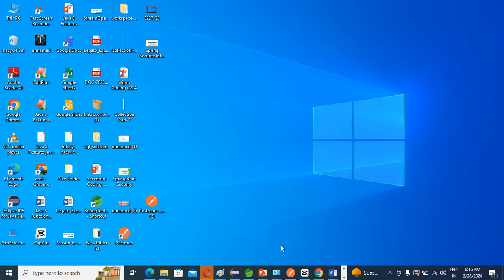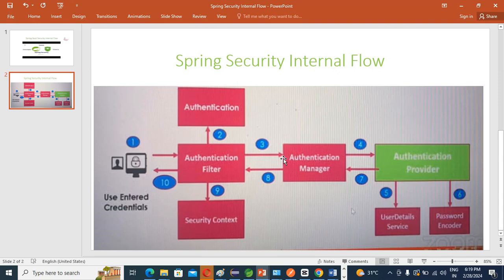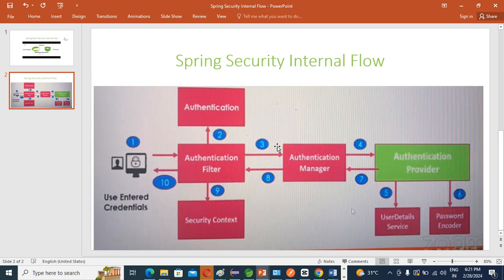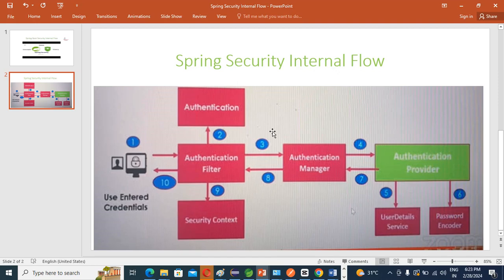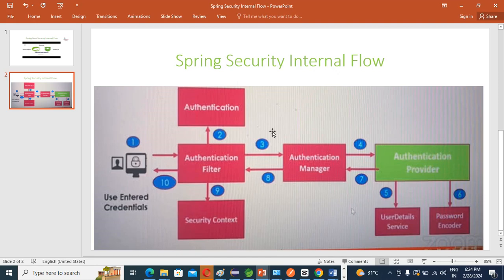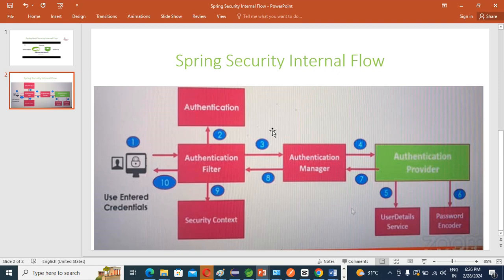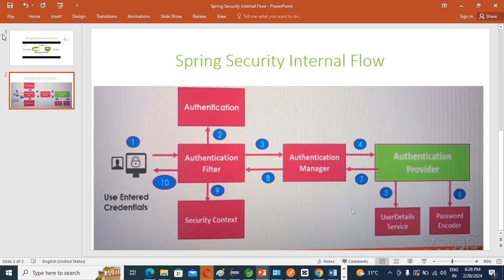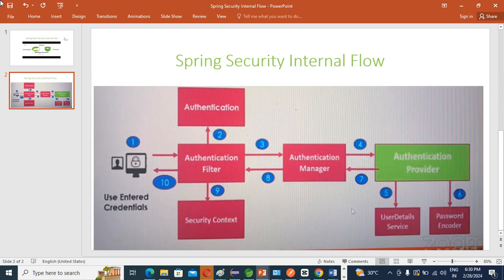Spring Boot Security | Internal Flow Execution |Java Interview Q&A |Part -2